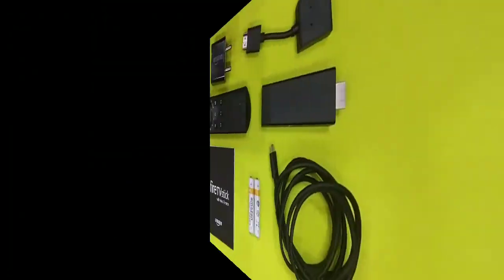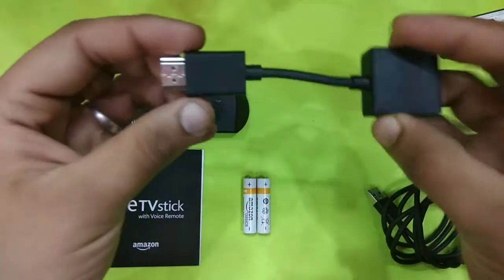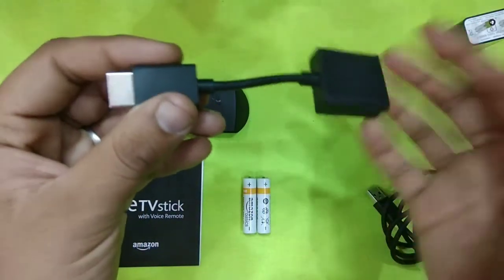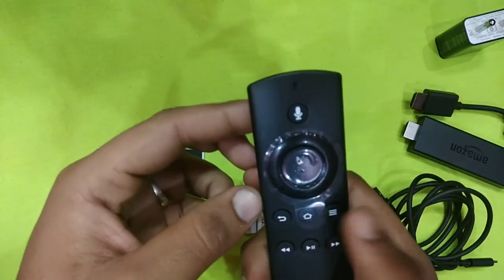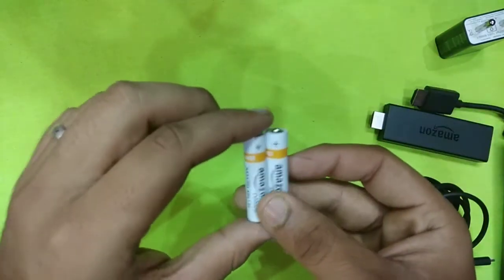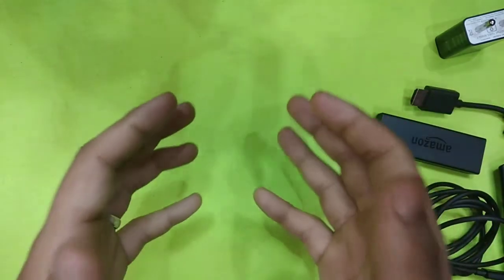🔥Amazon fire tv stick🔥 |Unboxing and quick setup review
Hey guys !!
In this video I'm going to unbox and provide you guys a quick setup review of the Amazon fire tv stick